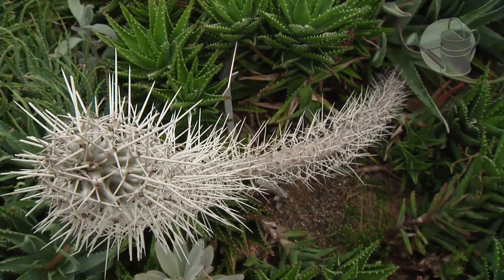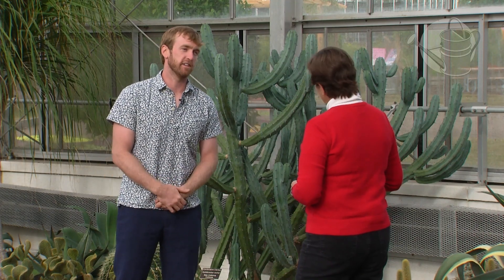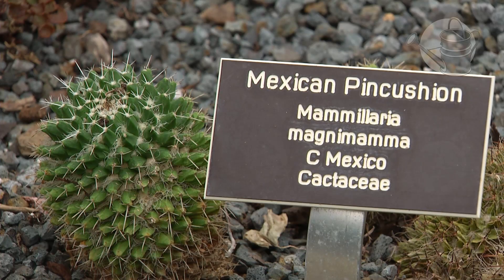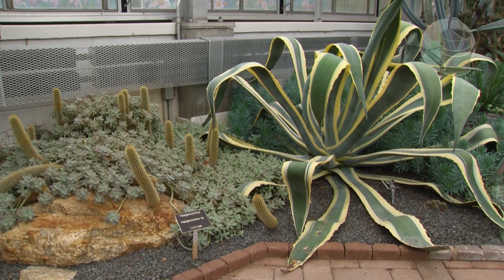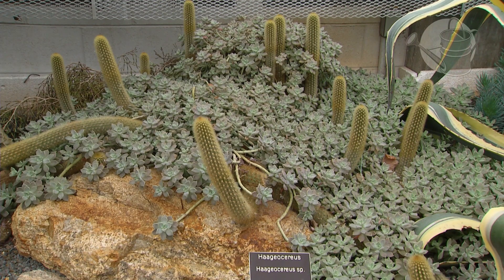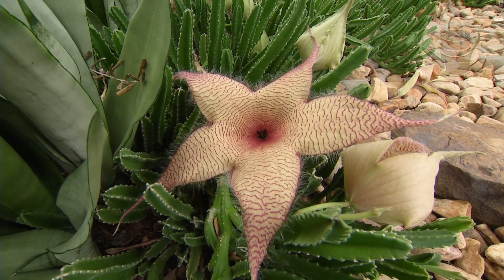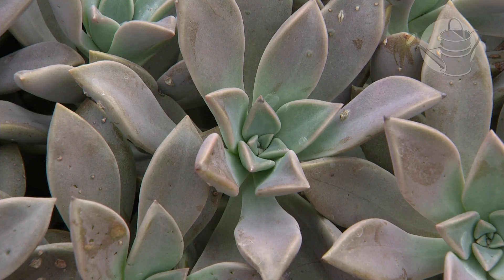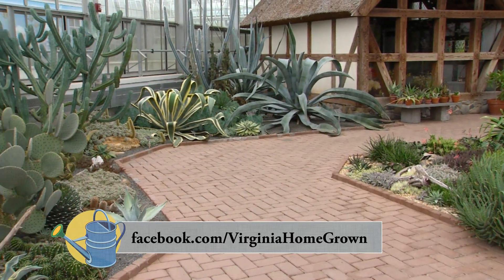Cactus & Succulents; What to Know When Getting a Warm Weather Plant for Your Home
Peggy Singlemann talks with Conservatory Horticulturist Ryan Olsen at Lewis Ginter Botanical Garden about cactus & succulent plants.

Virginia Home Grown features interviews with experts and enthusiasts from around Virginia exploring gardening and growing tips for the Region.